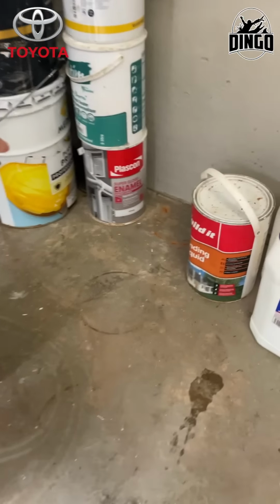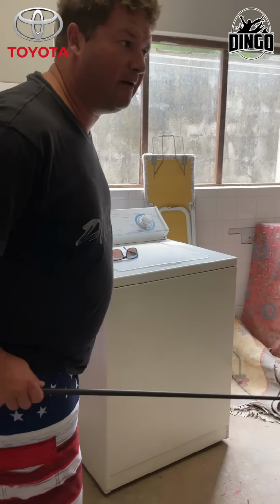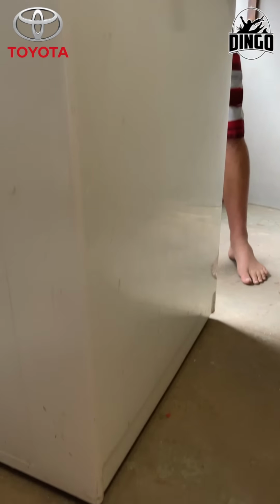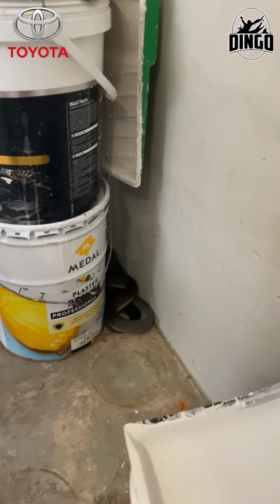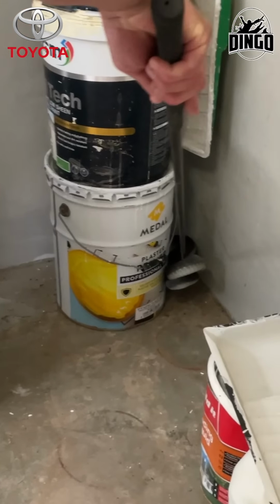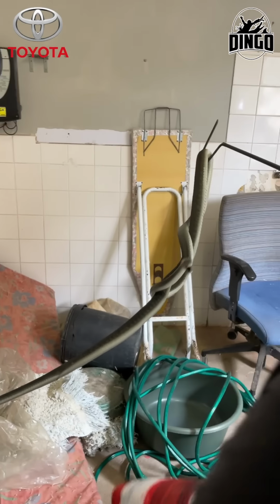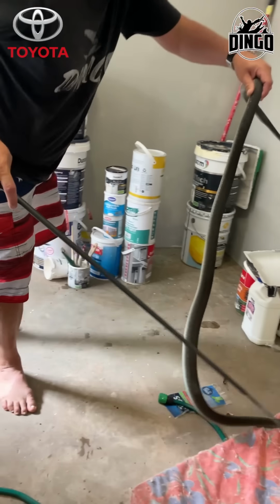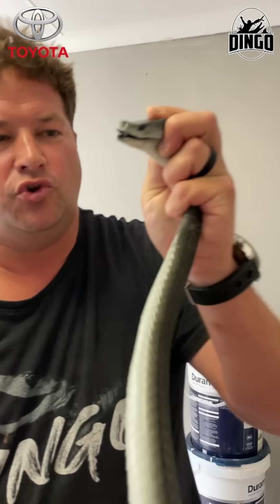Black Mamba in Laundry Room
This time I came across a Black Mamba that had found its way into a laundry!!!